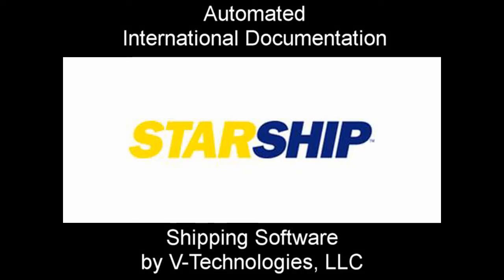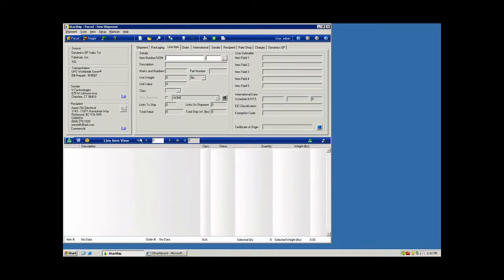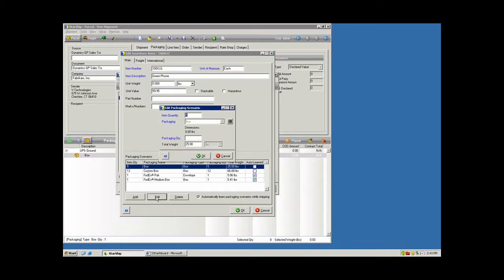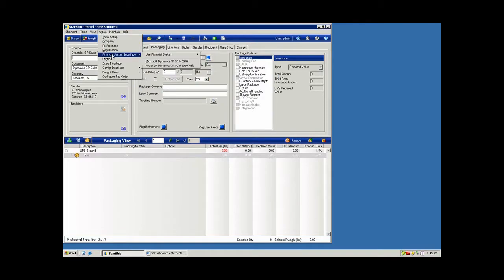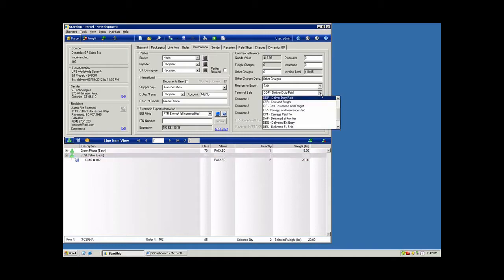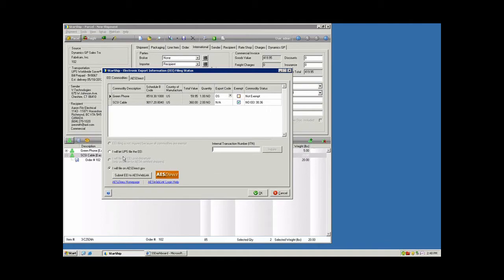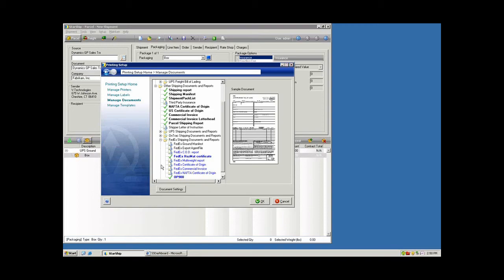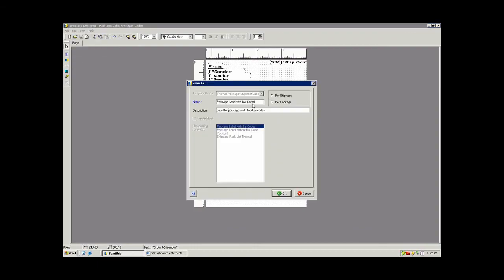Shipping Software: Microsoft, Sage, Epicor, Syspro, Infor, Exact Macola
Automate international documentation by bringing over detailed line item information from Dynamics GP, Sage 100 ERP, Epicor, Syspro, Infor or Macola.